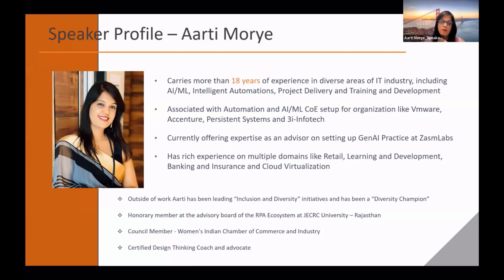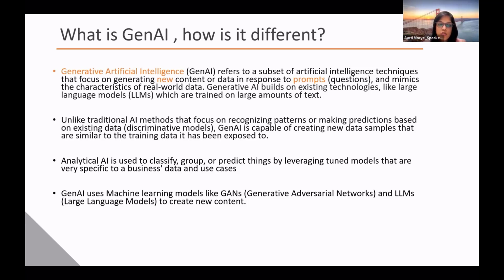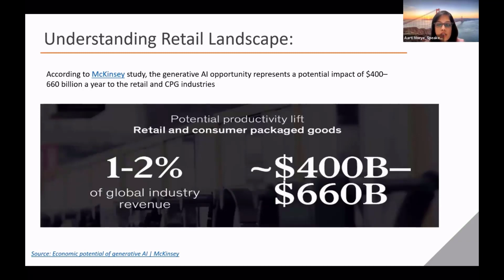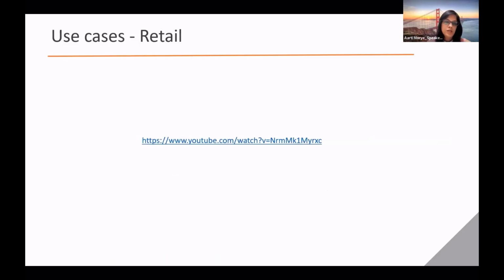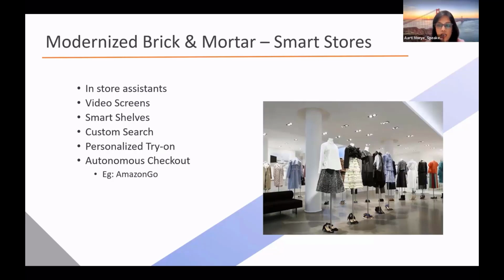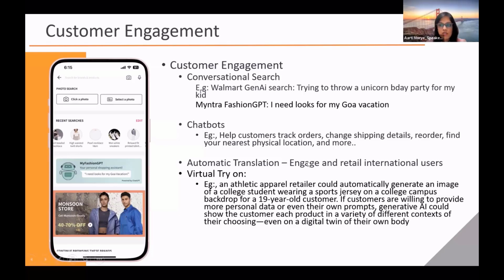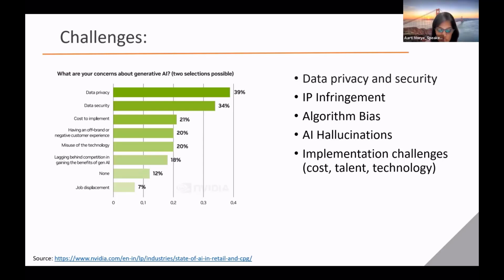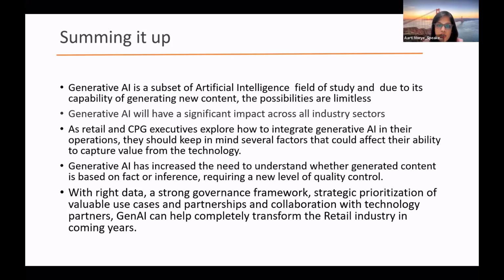GSDC Global Generative AI Virtual Summit Feb 2024 - Aarti Morye